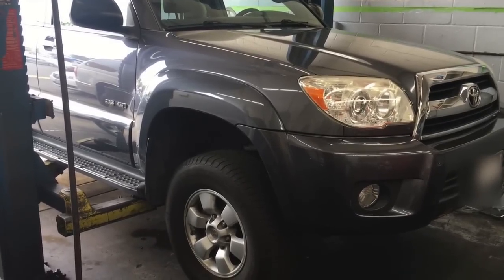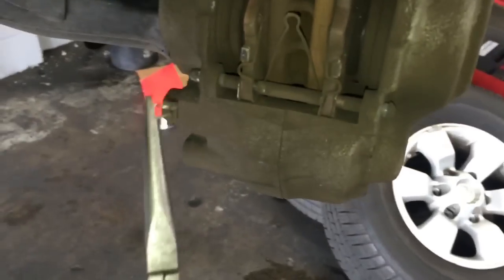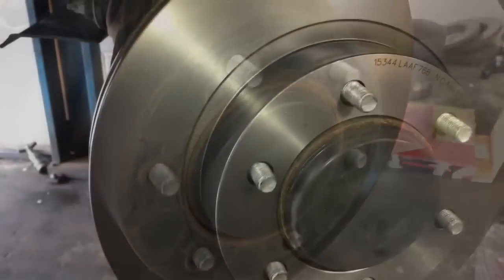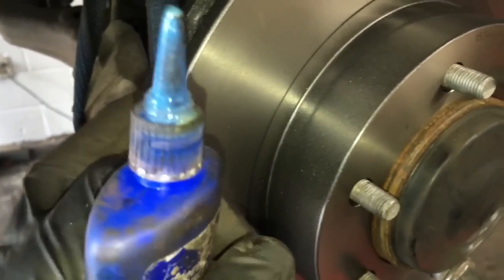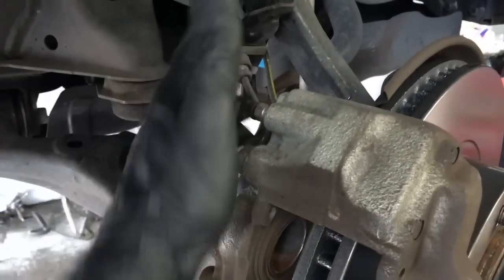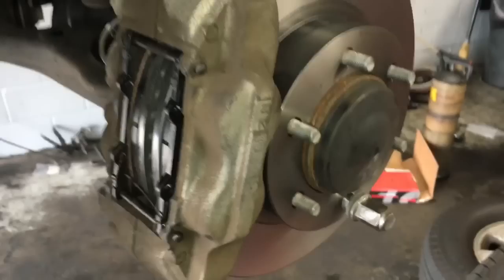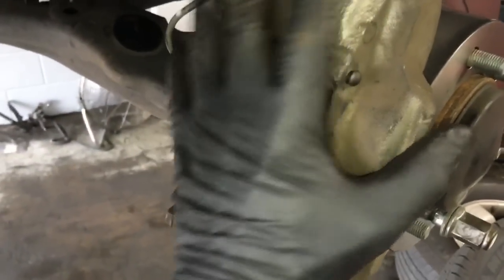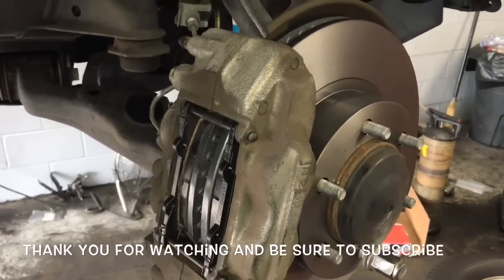How to Replace Front Brake Pads and Rotors on a 2008 Toyota 4Runner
Brian Eslick from How to Automotive takes you step-by-step through the process of replacing the front brake pads and rotors on a 2008 Toyota 4Runner.